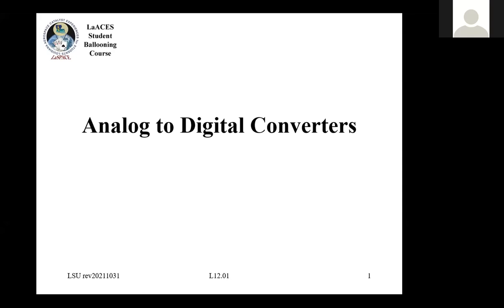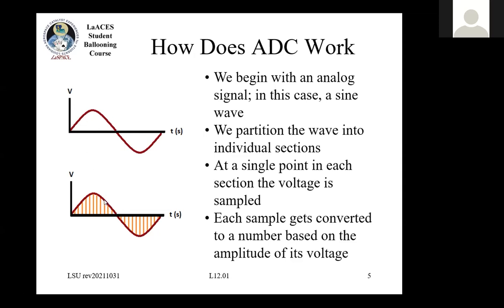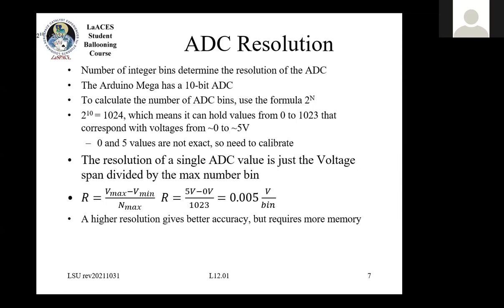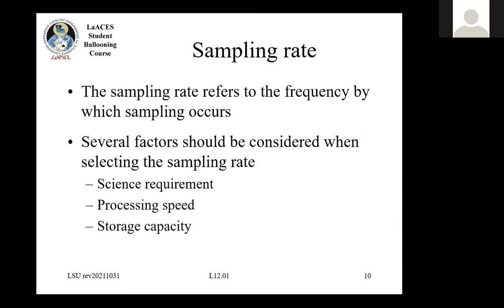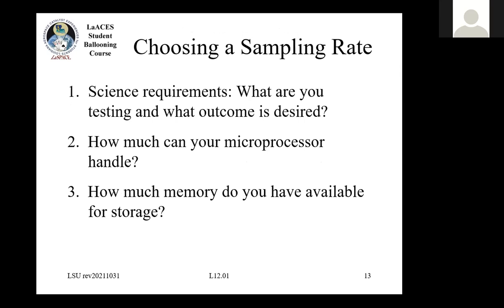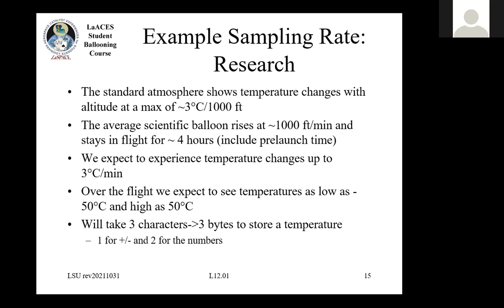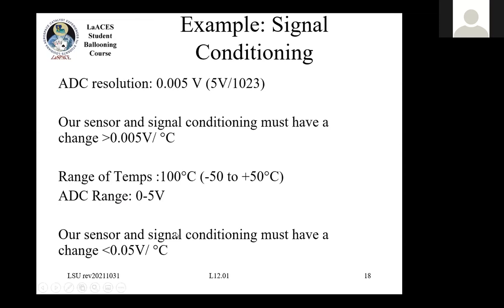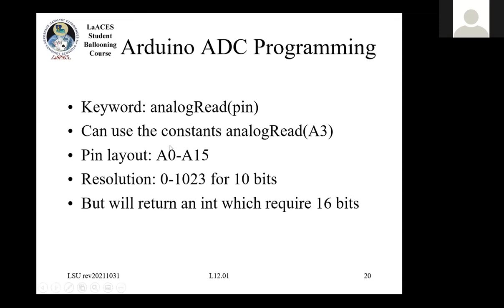Lecture 12.01 Analog to Digital Converters